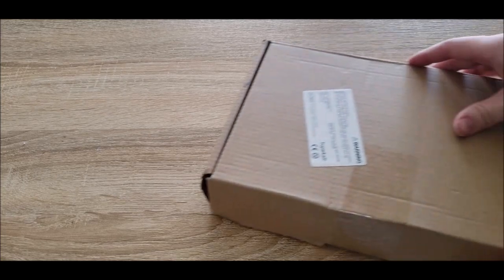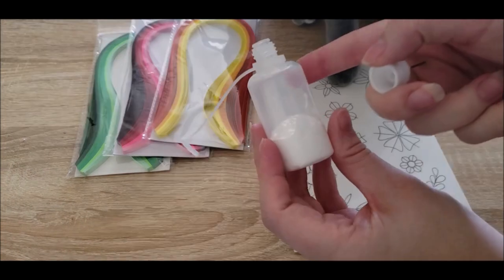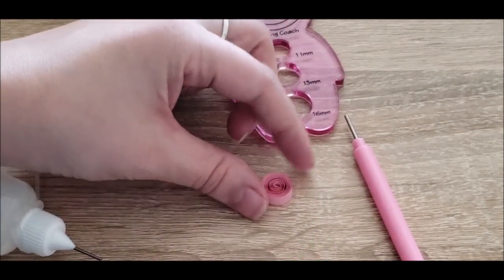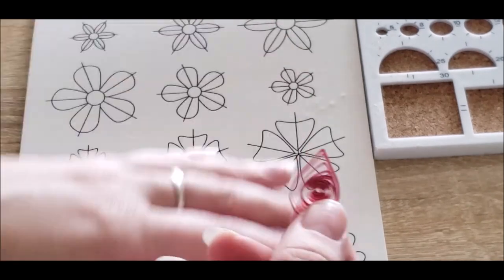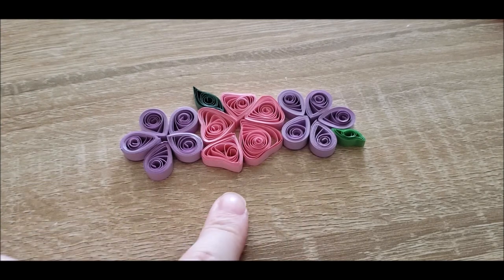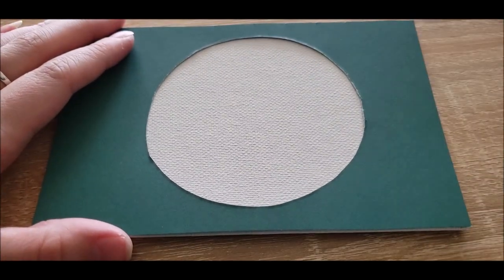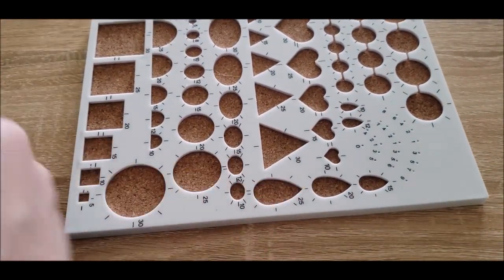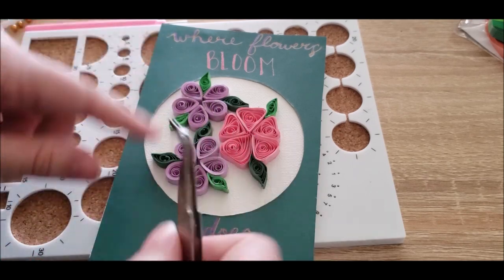Trying PAPERQUILLING - First Impression & Review